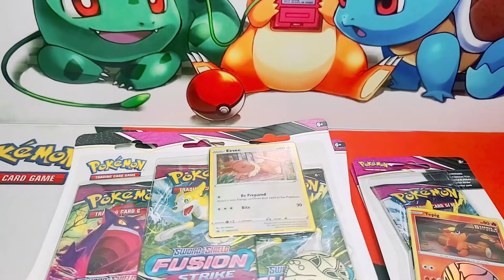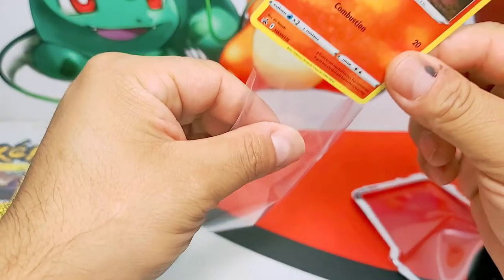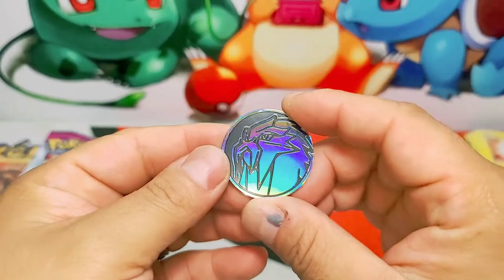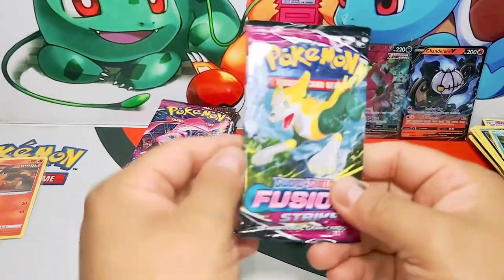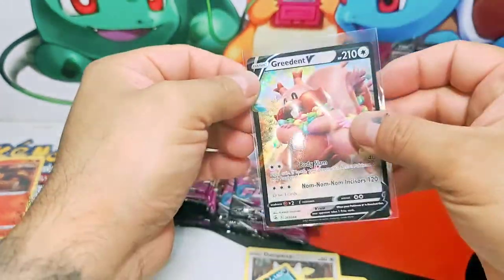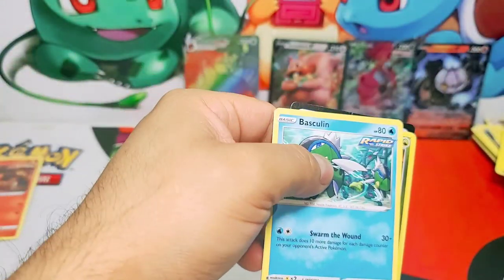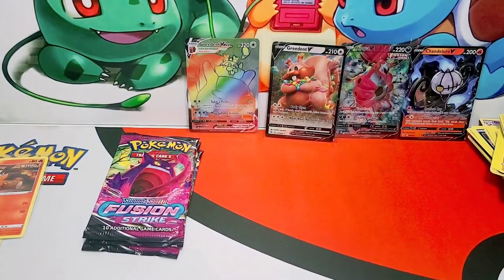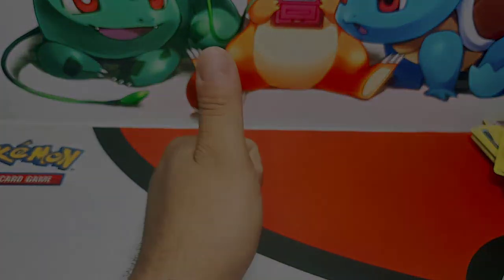Fusion Strike | Blister Pack Opening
Hello Trainers,
I have some good news. For Thursday's video, I will be going live. This will be the first time that I go live on my channel. Remember all those booster packs from Celebrations that I set aside...Well, we will be opening those up on Thursday's live stream. I have over 60 packs of four different sets; Darkness Ablaze, Chilling Reign, Vivid Voltage, and Battle Styles. So join me on my first live stream on Thursday. Hope to see you all there.

Follow my other media accounts!